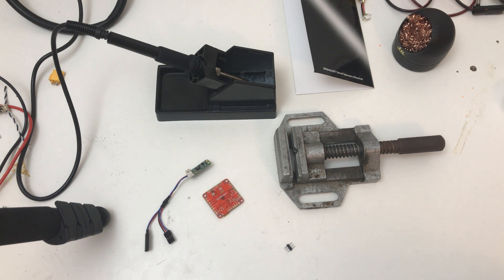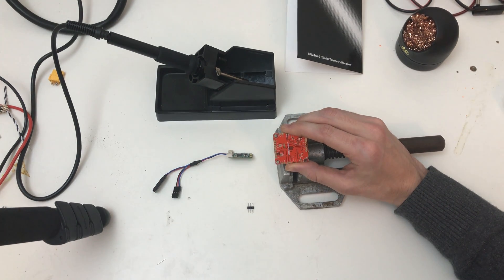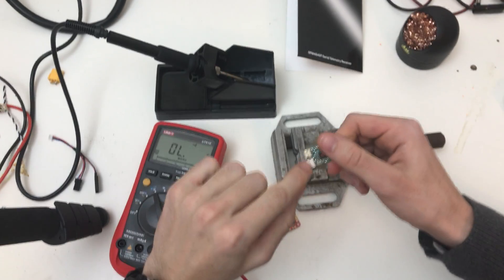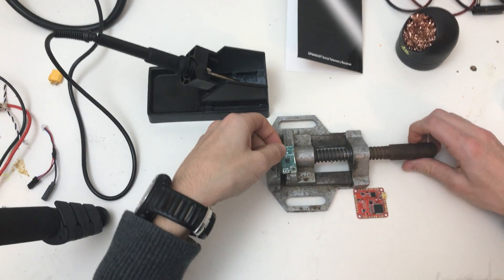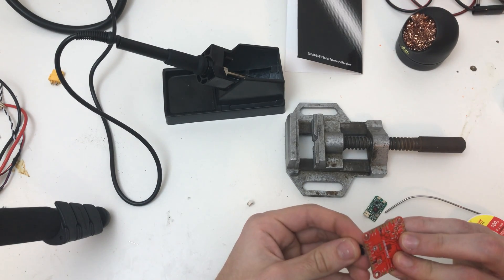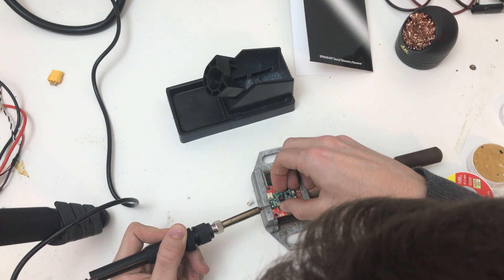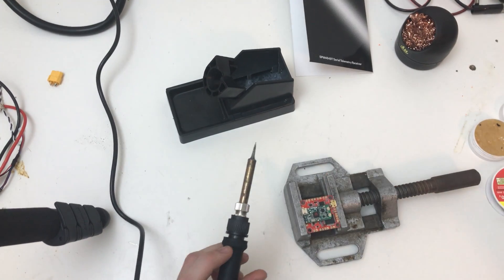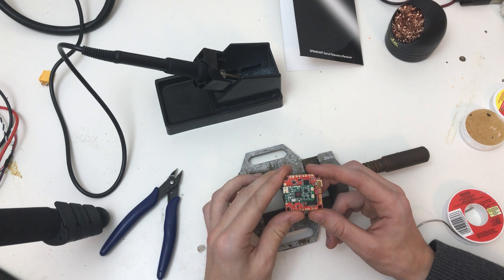HowTo: Revolt + Spektrum Serial TLM Bidirectional Receiver Stack (SPM4649T)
But the coolest thing is that the Revolt was designed (so the SPM4649T) to stack onto each other, and thats what I am going to show you in this video :)